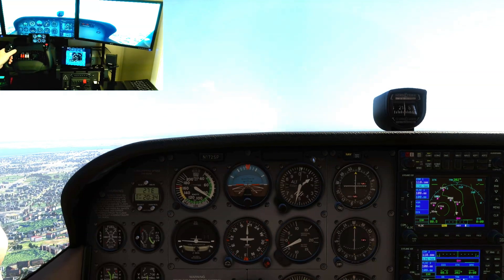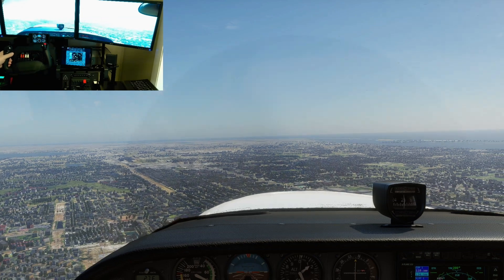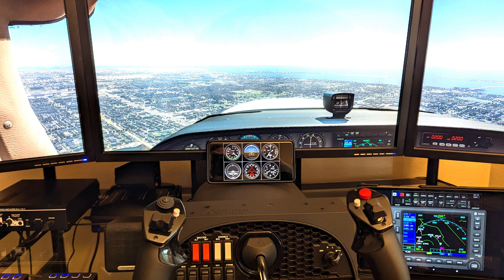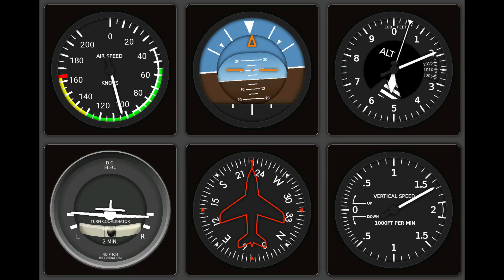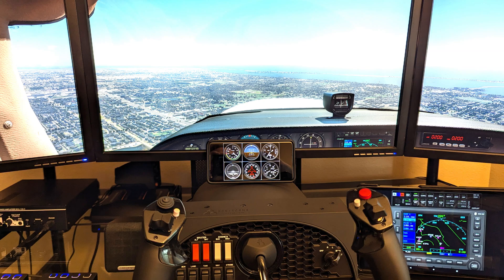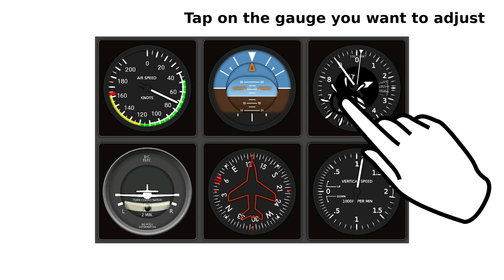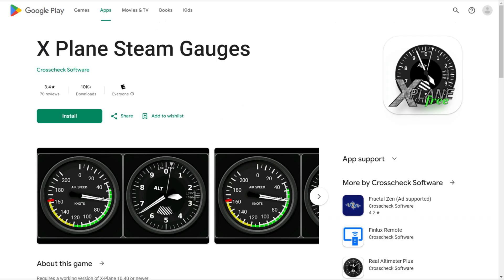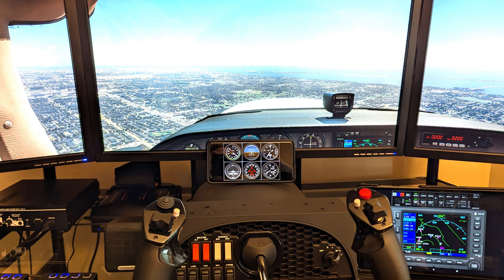X-Plane 12 Best Apps & Add-Ons for Simulator - Episode 1 - Steam Gauges Pro for Android Phone/Tablet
I'm going to show you a really cool app that I found, for X-Plane 11 or 12. It's made flying much more enjoyable for me, by giving me the ability to use different views in X-Plane while still being able to see the gauges and instruments. This allows me to keep better control of the aircraft.

When I change to an external view, or even if I just want to see more from the cockpit, I can't see the instruments anymore. This app runs on almost any Android phone or tablet, and lets me see my gauges no matter what view I'm using in X-Plane.

The app that we're talking about today, is this one here running on an old Android Pixel 2 XL phone, on top of my Honeycomb Alpha Yoke.

That's a different app running on the Android tablet there, with the Garmin. I'll be reviewing that one in the near future, and if you click the sub button you'll be among the first to know about it, and all of the other reviews I do in the future.

This app comes with 6 instruments: airspeed, artificial horizon, altimeter, turn coordinator, gyro compass, and variometer. The artificial horizon, altimeter, and heading bug are adjustable using the touchscreen. It's very easy to set up, and does not require a plugin - it connects to X-Plane over your local network Wi-Fi.

To make adjustments, you can either do them in X-Plane using your mouse, or by using buttons and switches that you might have configured on a controller, or you can use the touch-screen on the app itself. The changes will be reflected in the app and X-Plane, no matter where you make them - in the sim, or on the app. It's pretty cool.

To use the app, simply tap on the gauge that you want to adjust. It will then become highlighted. Then you can make adjustments using the touch-screen on your device, with a circular motion around the center of the screen.

Okay, so how can you get this awesome app? It's right on the Google Play store. There is a free demo that contains the airspeed indicator and the altitude indicator. The demo never expires, it's free forever.

The Pro version has all 6 gauges it's only $4.99 US dollars. And that's just a one-time cost. To me, it's well worth 5 bucks to have this app for the rest of your X-Plane days.

Then YouTube will show you more of what you like in your feed.